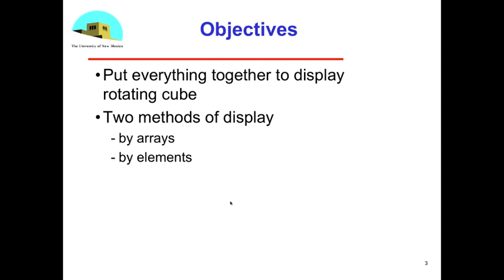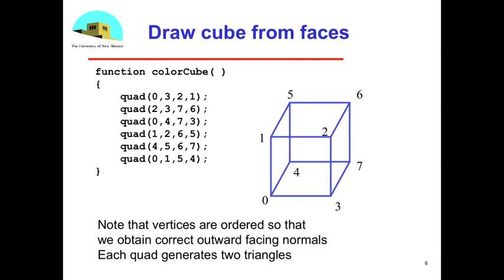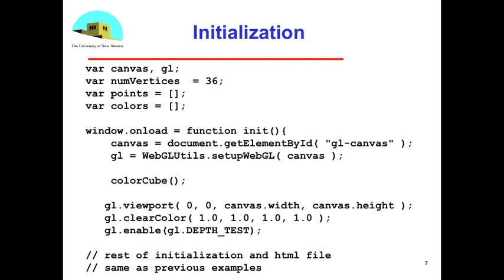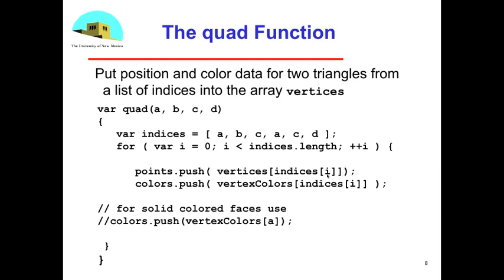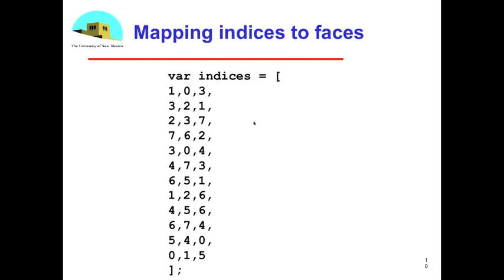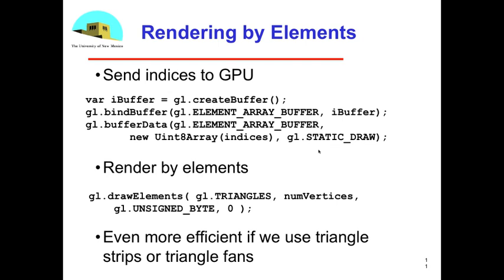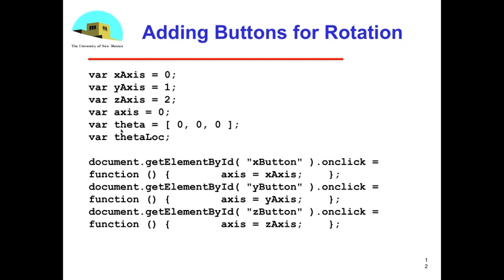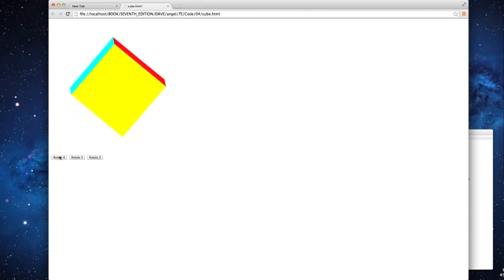Angel 14 6 2